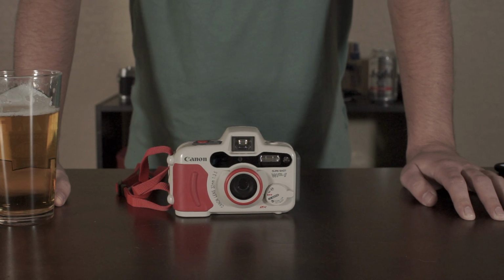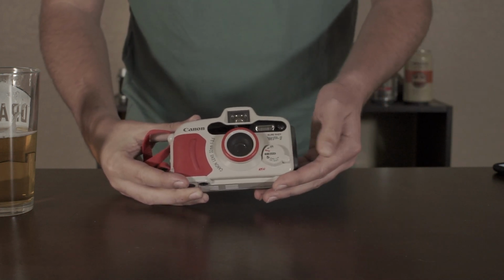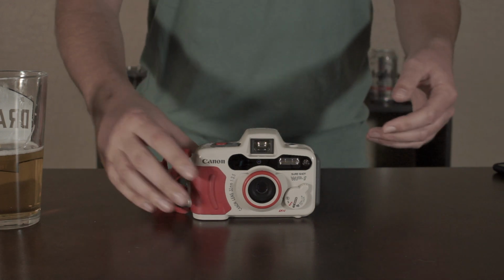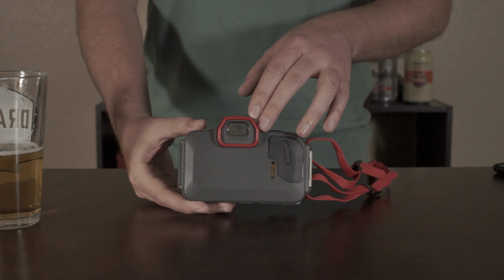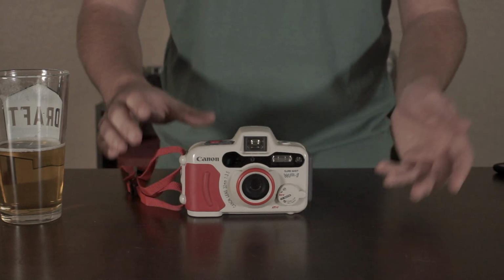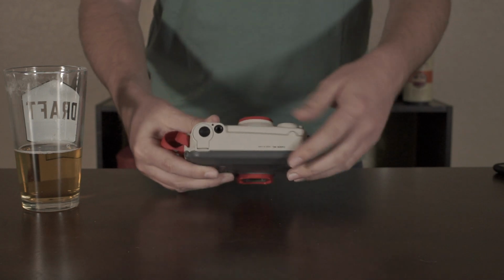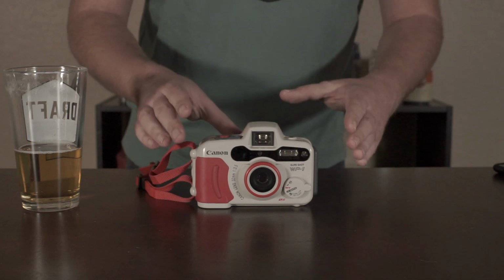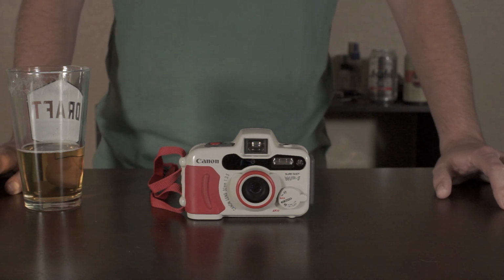Drunk Camera Reviews: Canon WP-1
A waterproof camera for your water-filled life.